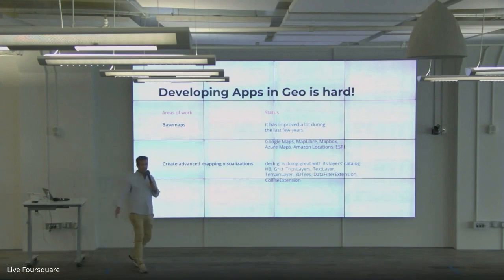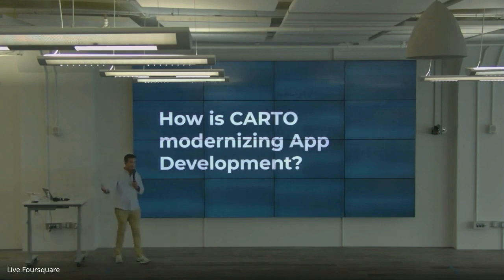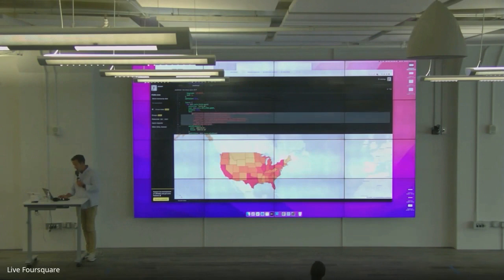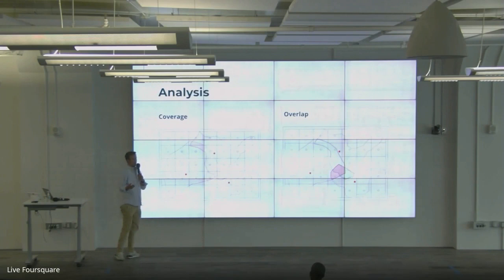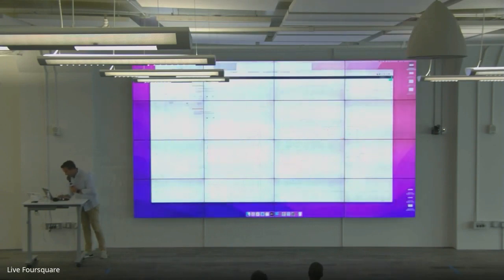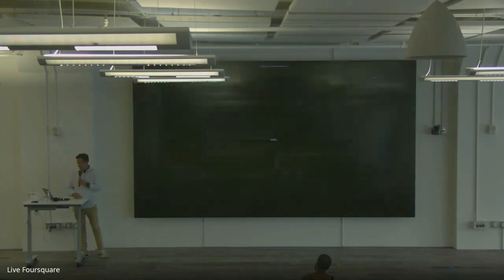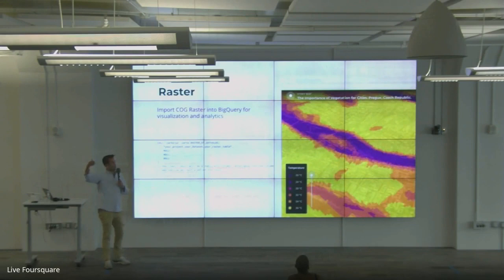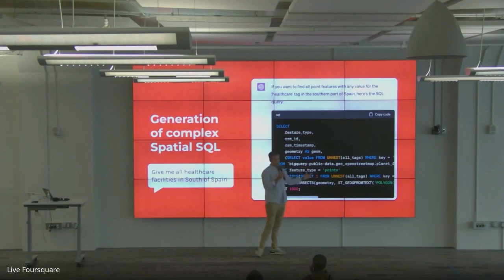Modernizing Geospatial App Development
Alberto Asuero from CARTO discusses the solutions and platforms that can be built from deck.gl. This is a presentation during the Open Visualization Collaborator Summit 2023.